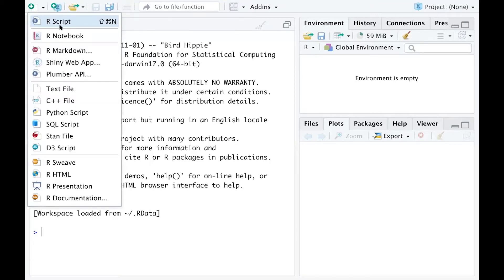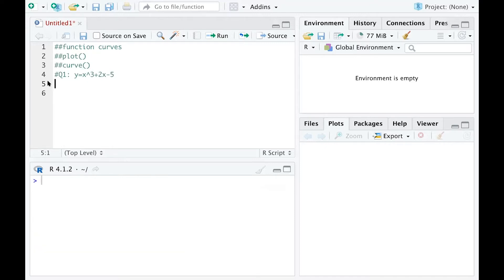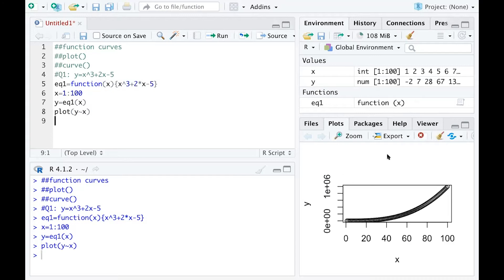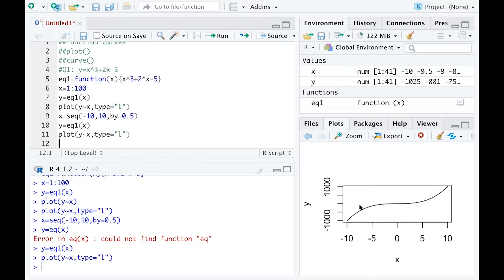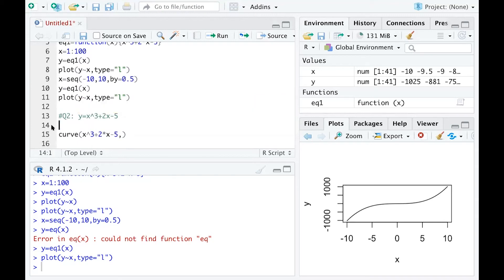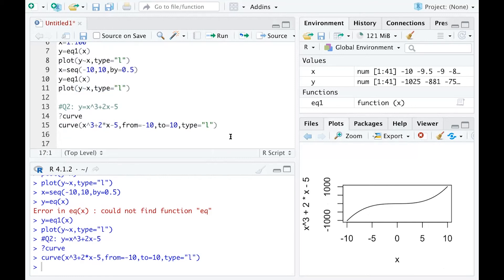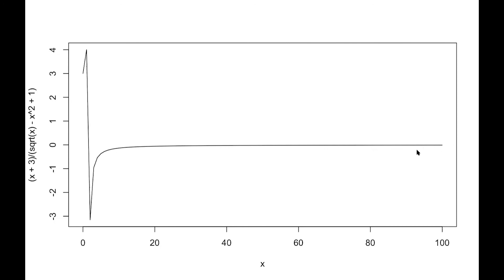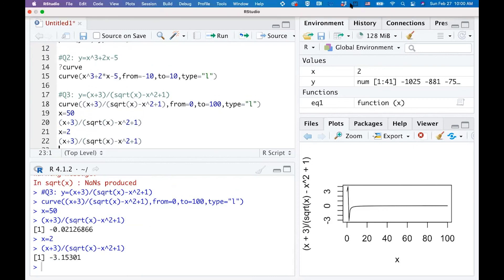How to plot any function curves in R | draw function curves using R | curve ( ) R function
In this video, you will learn to draw function curves using R. From the examples, you will know how to draw any function curve.

I find drawing function curves very helpful because it helps you to see the increasing or decreasing trend of the function. It also gives you some idea about when the function achieves its minimum or maximum value.